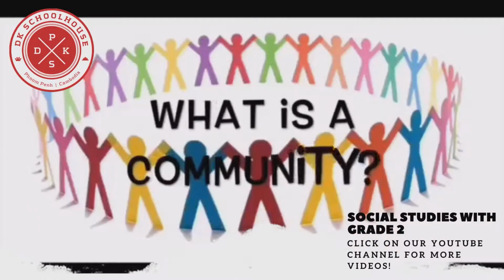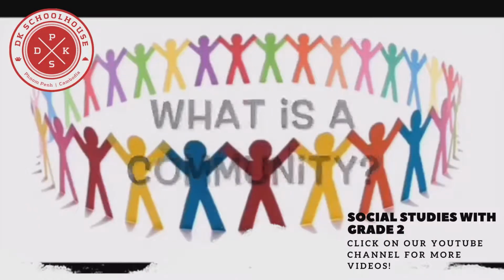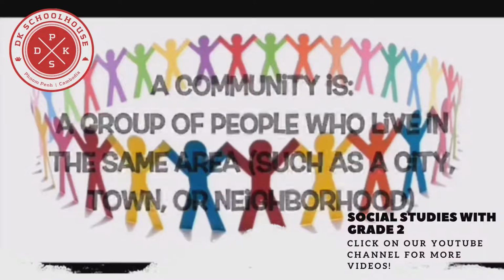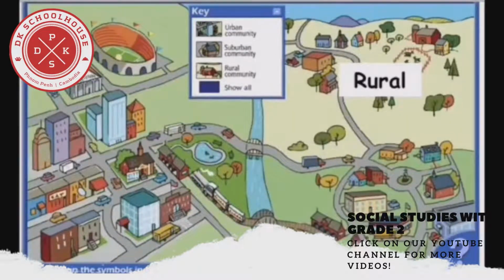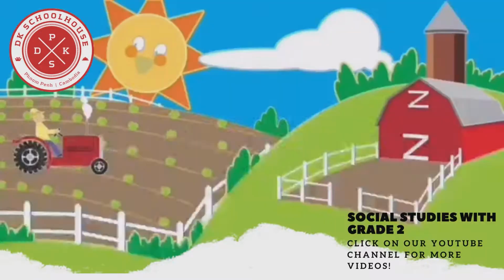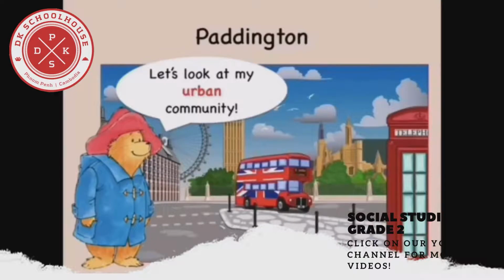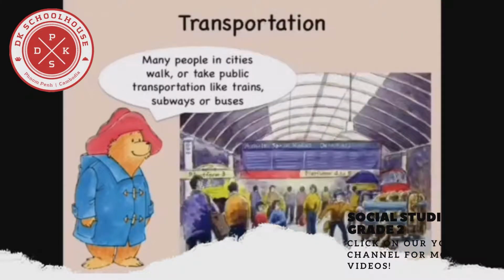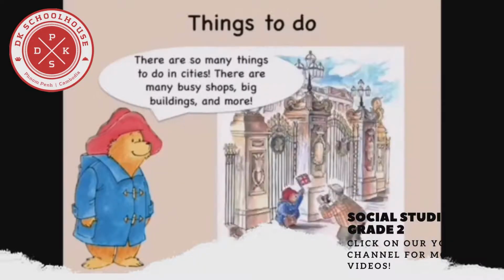Social Studies From G2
Have fun watching this educational social studies presentation!